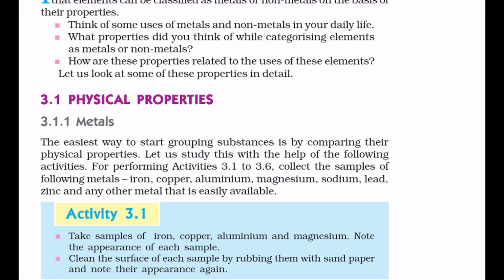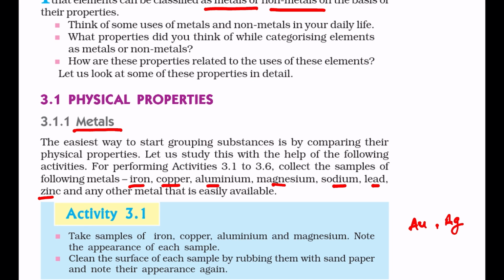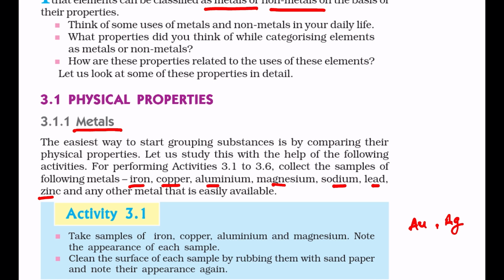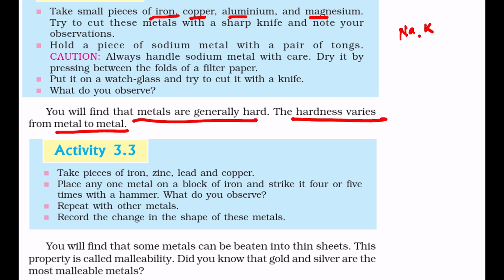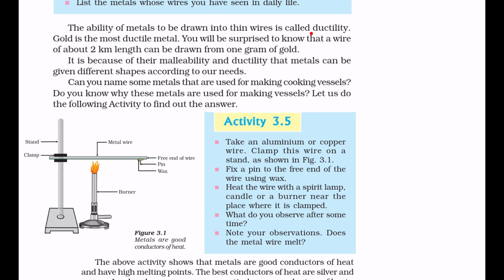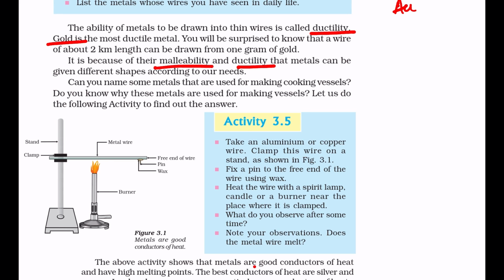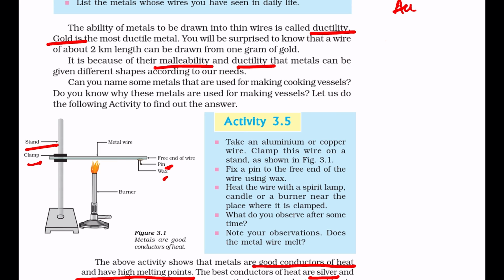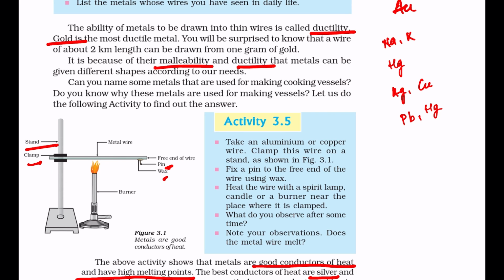metal nonmetal physical properties of metals